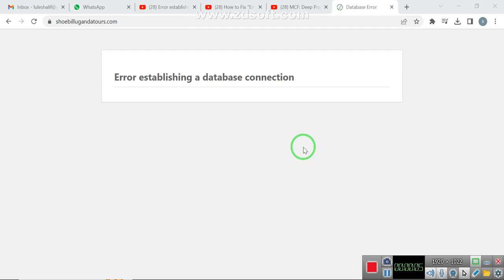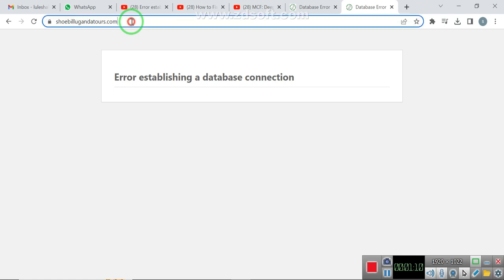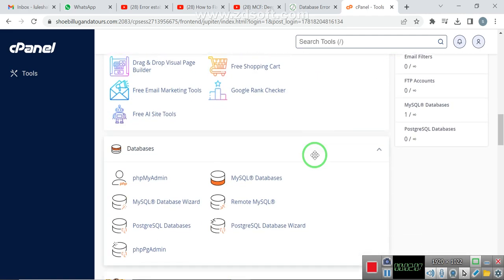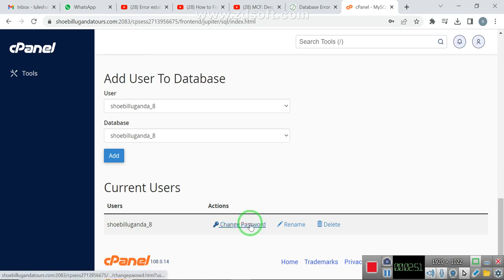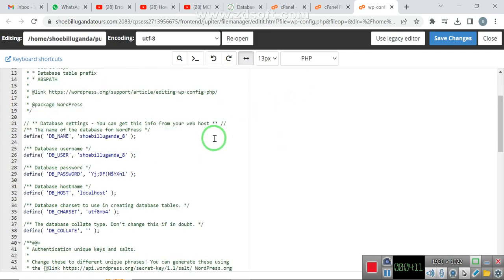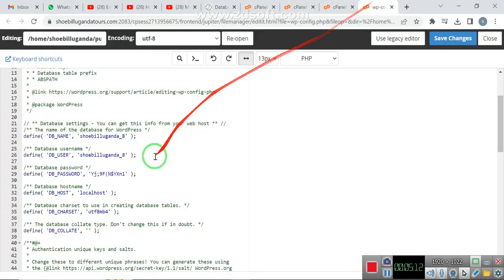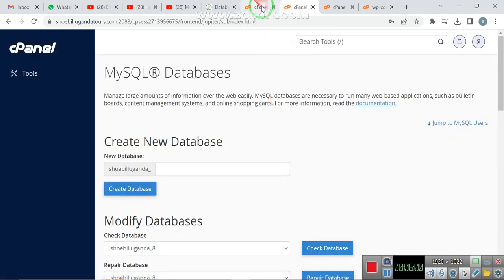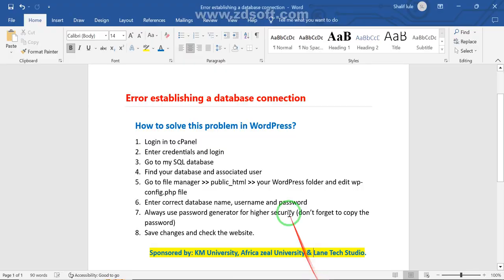How to fix Error establishing a database connection in wordpress#tech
Step by step on how to fix error establishing a database connection in wordpress.
Thanks looking forward to hear from you